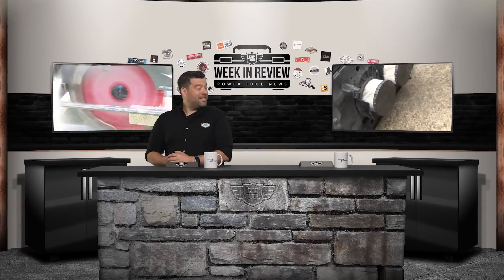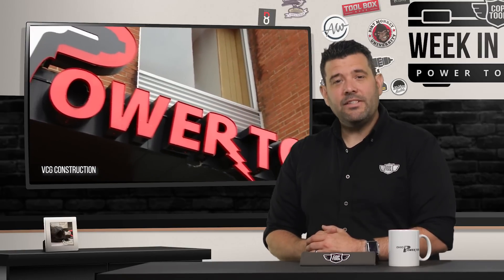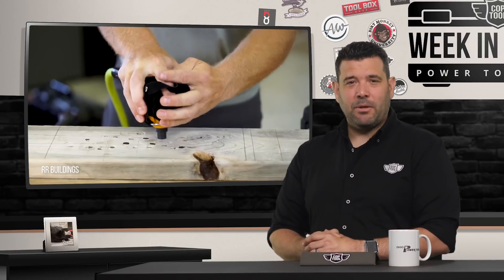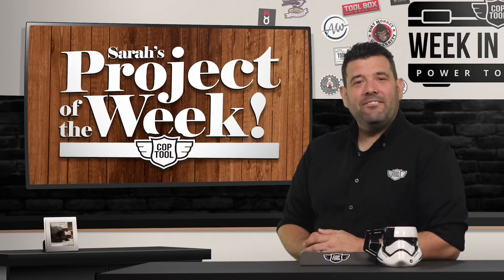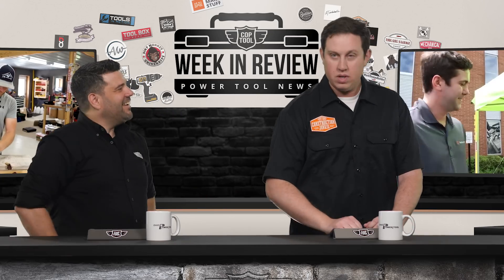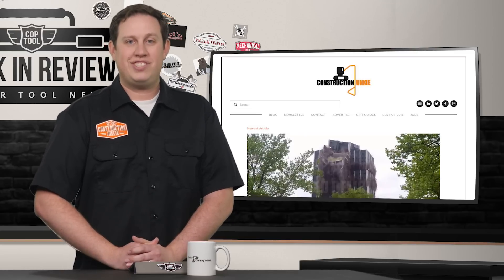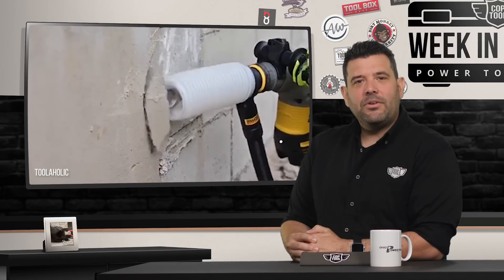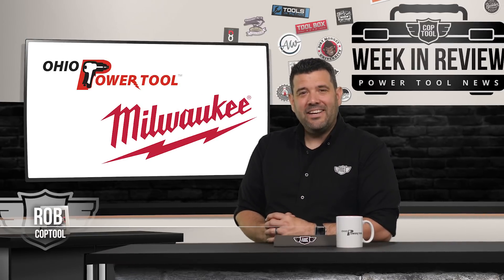[TOOL NEWS] Circular Saws, hammers, NPS19 and more! The Coptool Week In Review - 5/31/19 - S2•E10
The Coptool Week In Review - 5/31/19 - Episode 210

Join us every weekend for everything you should be paying attention to in the world of Power Tools!